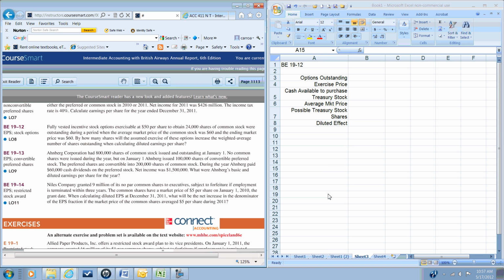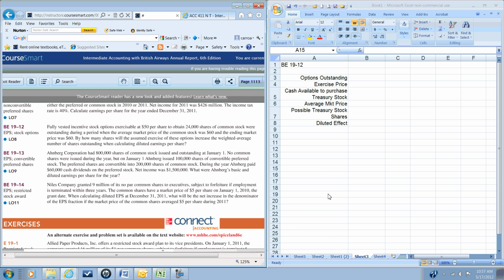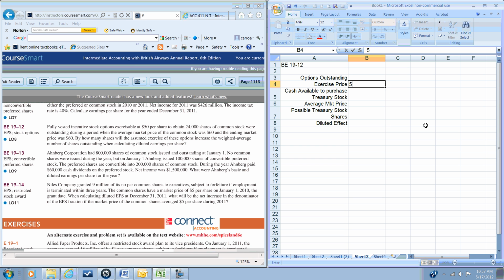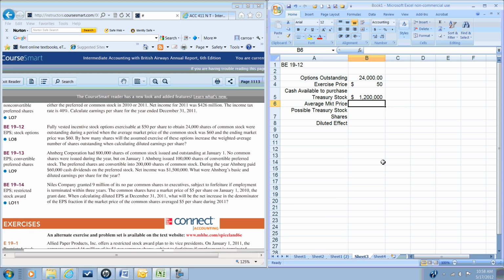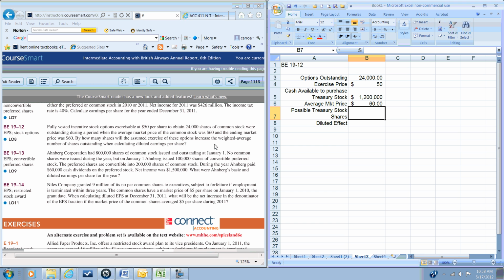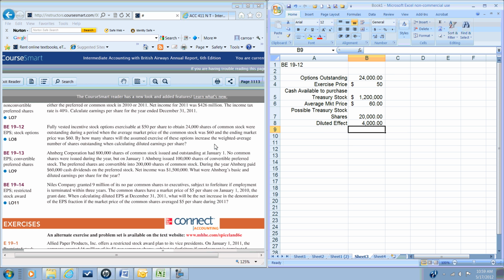EPS dilutive effect of options ACC411 CH21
Using the treasury stock method to determine the dilutive effects of stock options.